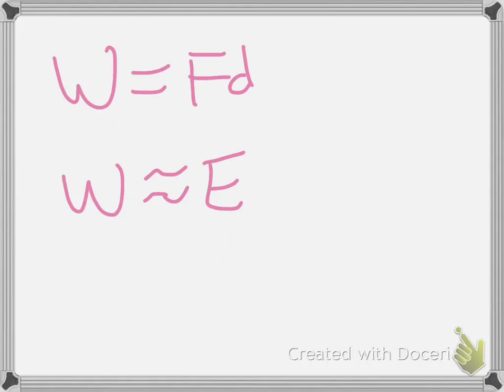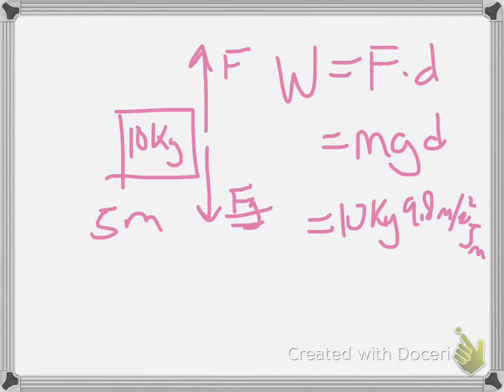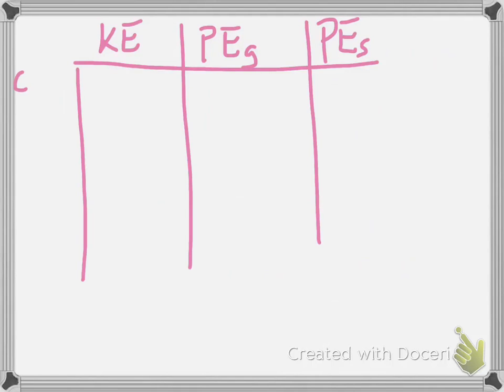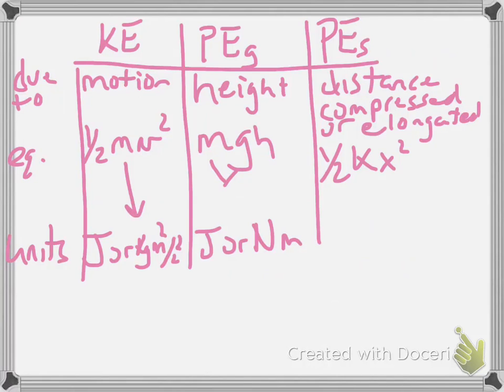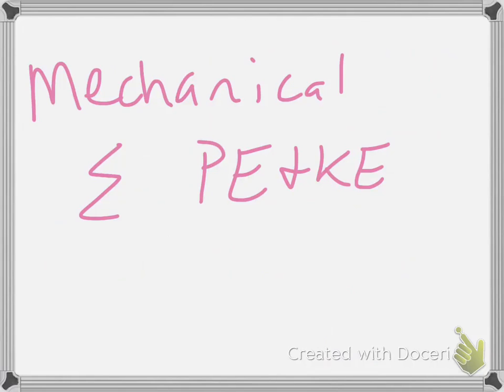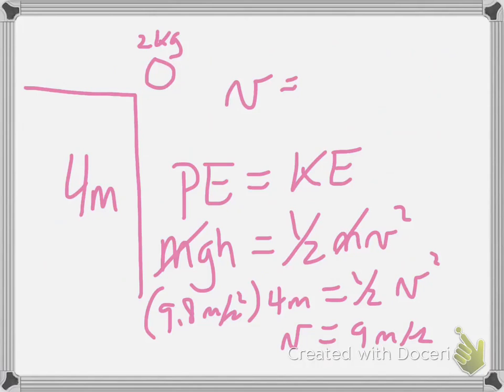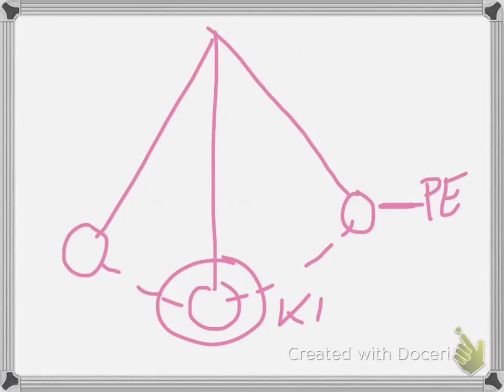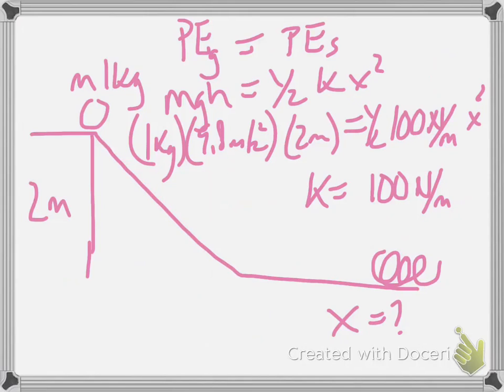Review #7 Energy and Work